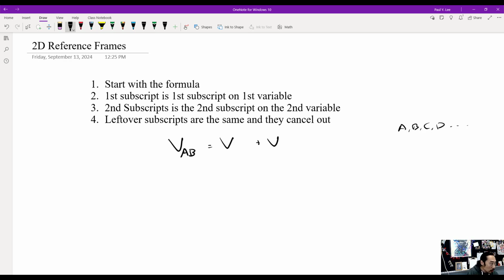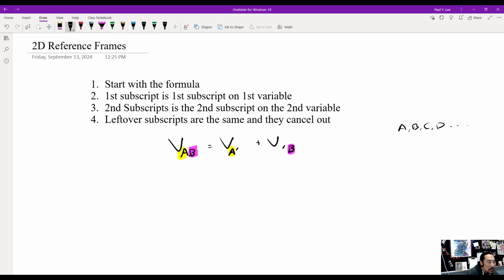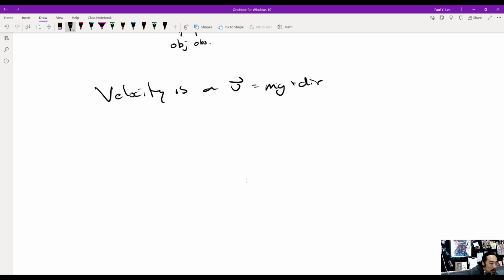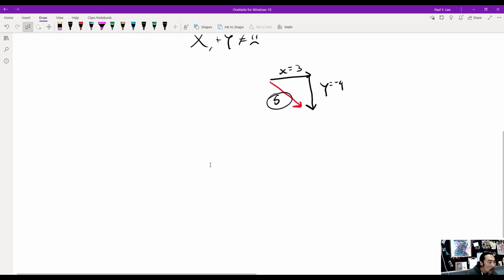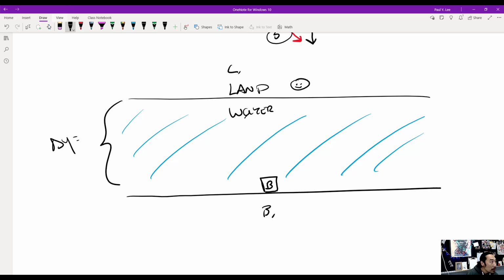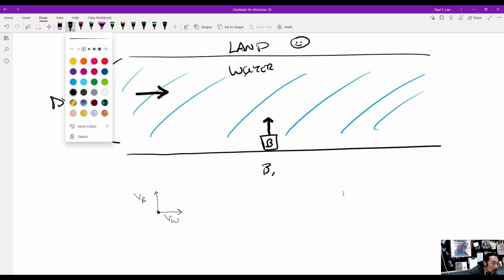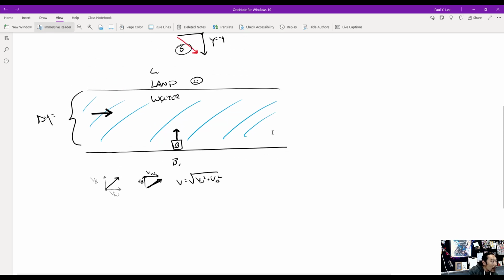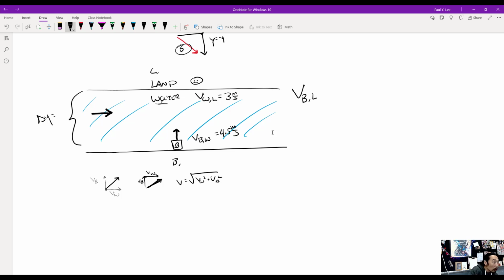1.4 : 2D Frame of Reference